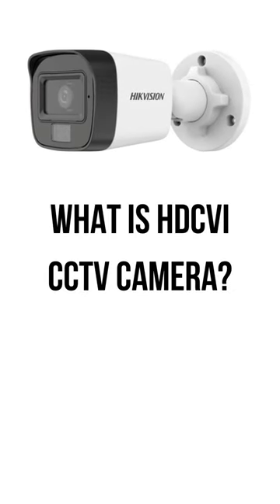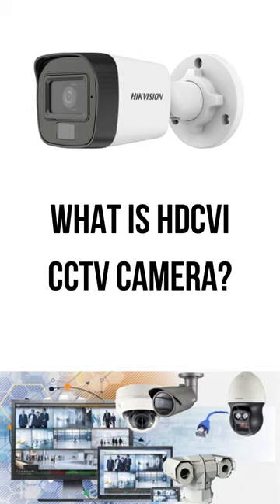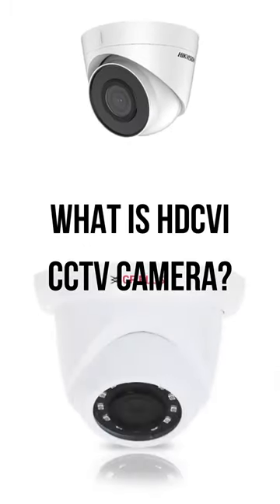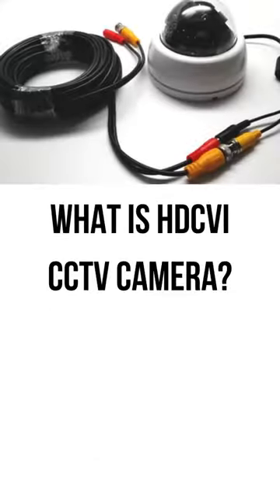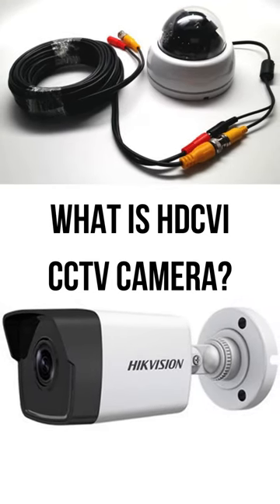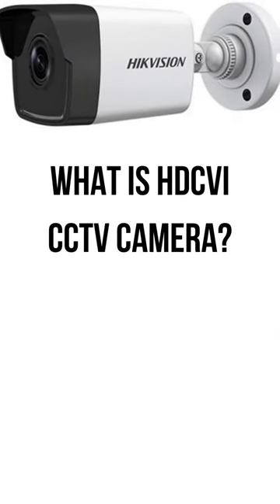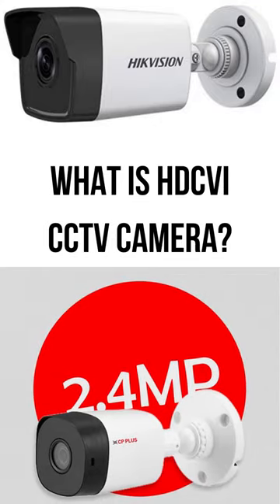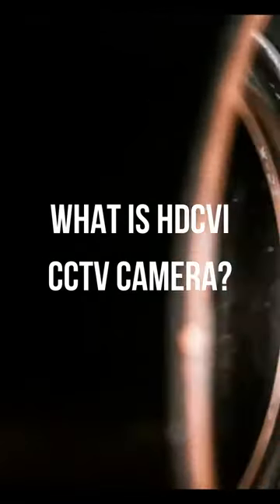WHAT IS HDCVI TECHNOLOGY IN CCTV CAMERA?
HDCVI (High Definition Composite Video Interface) CCTV cameras are a type of surveillance camera that transmit high-definition video over coaxial cables. They offer superior image quality and longer transmission distances compared to analog cameras. HDCVI cameras are commonly used for security and surveillance applications, providing cost-effective, high-resolution video capture.

HDCVI, CCTV, Surveillance, Security cameras, High-definition, Coaxial transmission, Video quality, Surveillance technology, Home security, Business protection, HD video, Video monitoring, Security solutions, Crime prevention, Camera systems, Security equipment.

Welcome to Info Tech Fusion Channel Powered By  Wasi Tech Solutions, your go-to channel for all things related to CCTV cameras, networking, website designing, informative content, motivational videos, knowledge sharing, and a touch of entertainment!

Here at Info Tech Fusion, we are passionate about providing you with valuable insights and practical guidance in the world of CCTV cameras. Whether you're a homeowner, business owner, or simply interested in enhancing your security, our channel offers in-depth discussions, reviews, and tutorials on the latest CCTV camera technology, installation techniques, and maintenance tips.

In addition to our focus on CCTV cameras, we also delve into the realm of networking, unraveling the complexities of routers, switches, and network configurations. We'll guide you through the process of setting up and troubleshooting networks, ensuring seamless connectivity for your home or office.

But it doesn't stop there! Our channel also covers the art of website designing. We'll share industry insights, practical tips, and the latest trends in web design, enabling you to create visually appealing, user-friendly, and responsive websites. Whether you're a beginner or an experienced web designer, our tutorials and resources will help you level up your website design skills.

But it's not all technical talk! We believe in the power of motivation and knowledge sharing. Our informative videos will expand your horizons, covering a wide range of topics to keep you informed and inspired. From technology updates and industry news to life hacks and personal development, we aim to empower and uplift our viewers.

And let's not forget about entertainment! We understand the importance of a little laughter and relaxation. That's why we sprinkle our channel with entertaining videos, challenges, and engaging content to brighten your day and provide a well-rounded viewing experience.

Thank you for being a part of the Info Tech Fusion family. Let's learn, grow, and enjoy this exciting journey together!